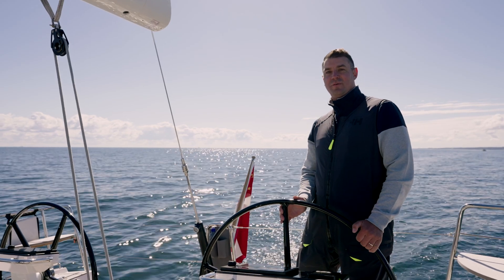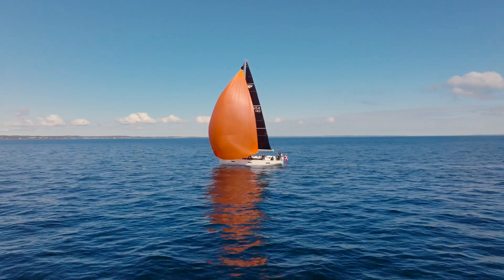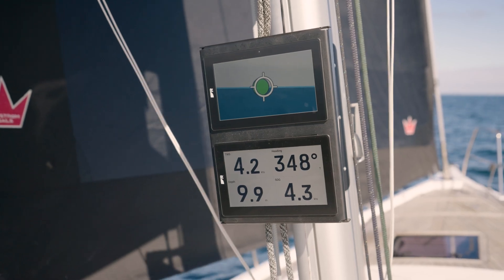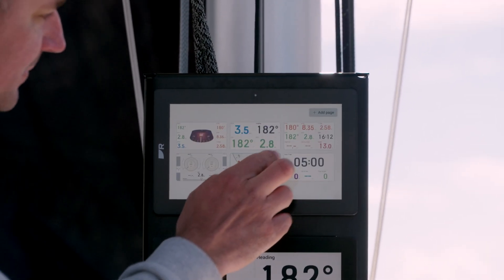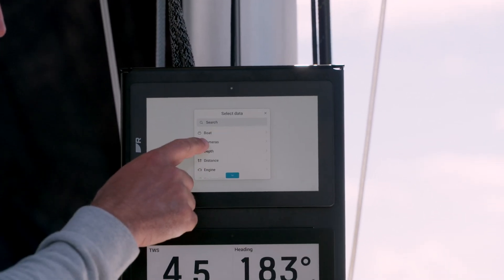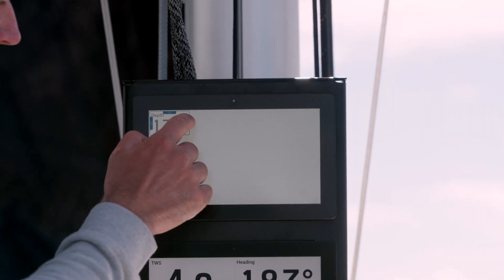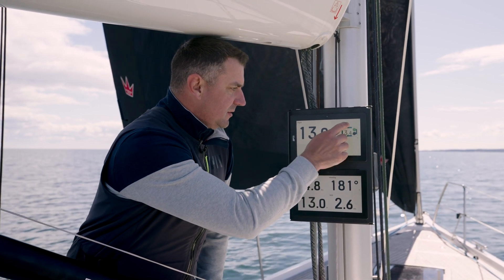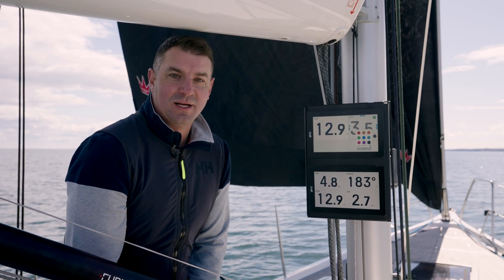Raymarine SailPoint Mode | Alpha Performance Display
Optimise your sailing performance with SailPoint™ mode with your Raymarine Alpha marine instruments, which provides you with a visual reference of target wind angle, so you achieve your maximum VMG upwind or downwind.